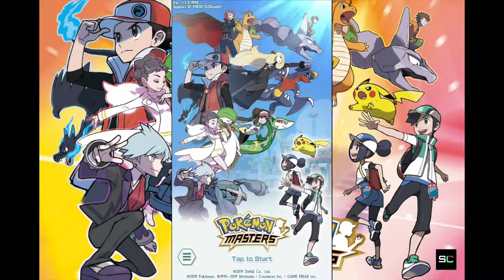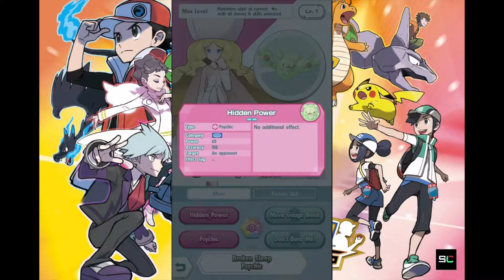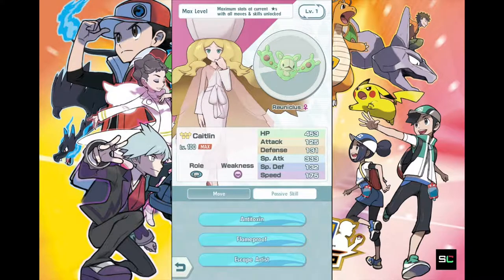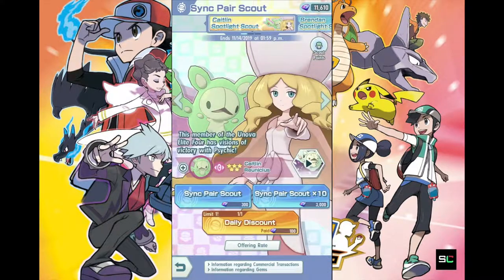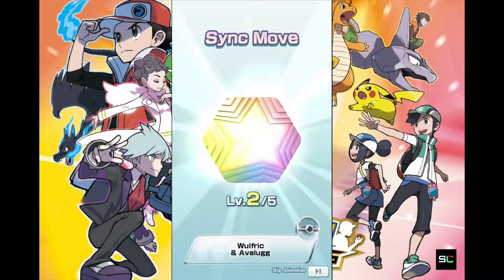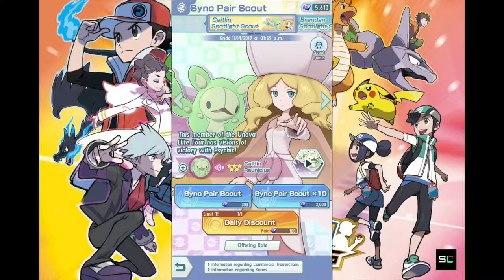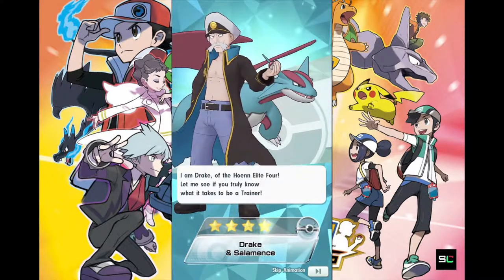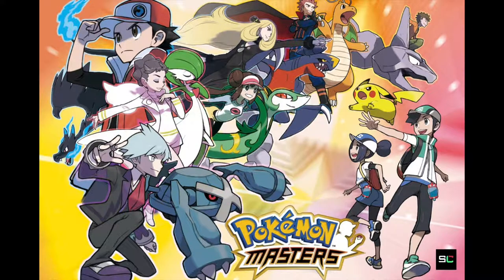【ポケモンマスターズ】Caitlin steps into the spotlight extremely brightly